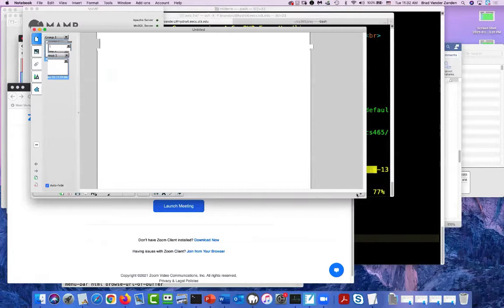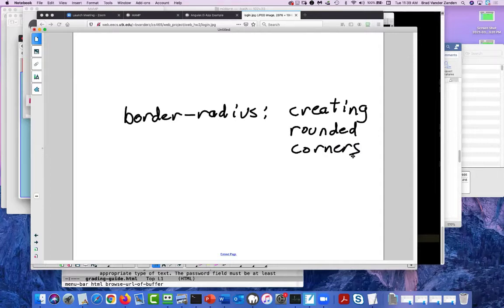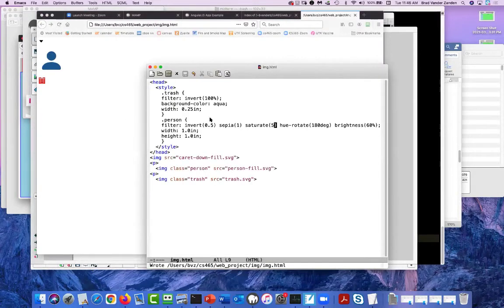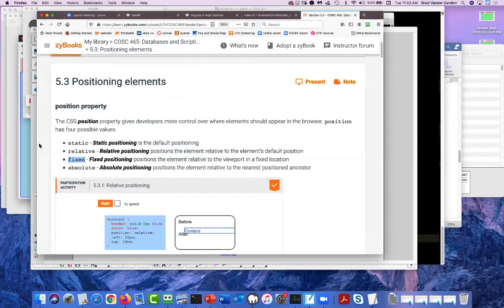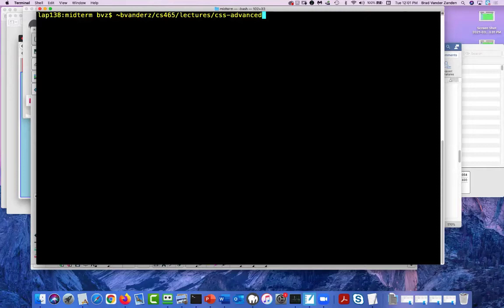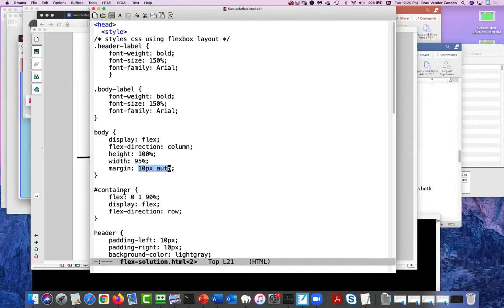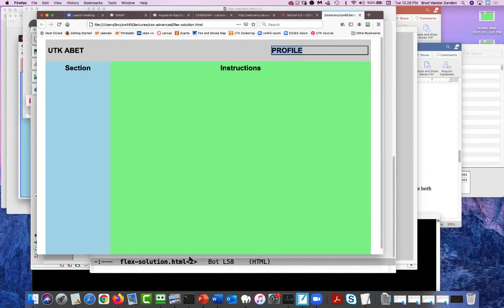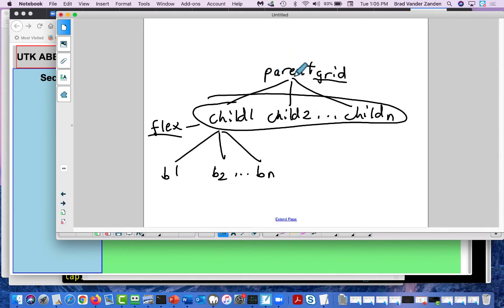cs465sp21 mar30 CSSLayout